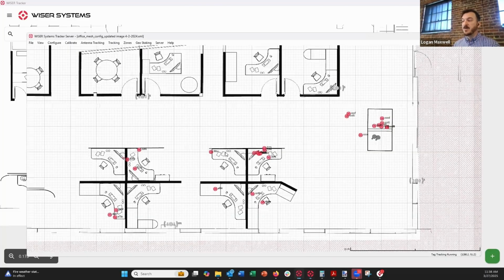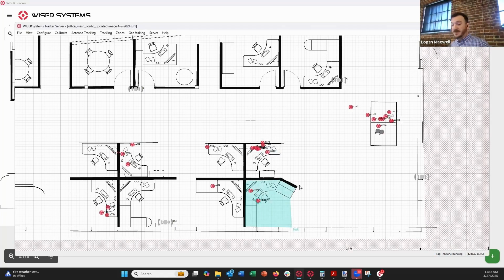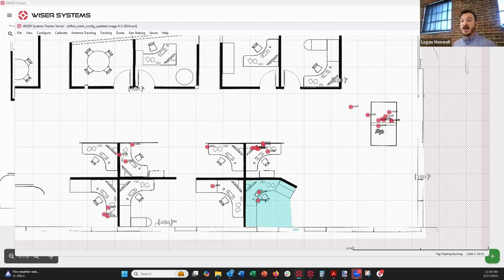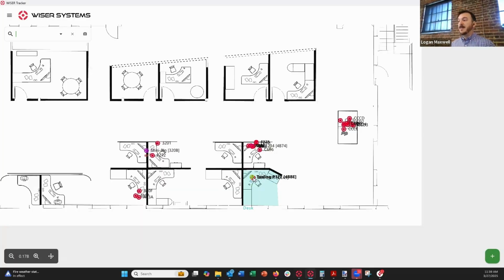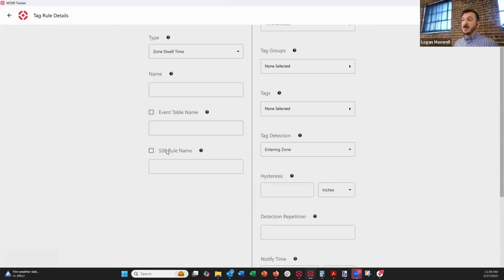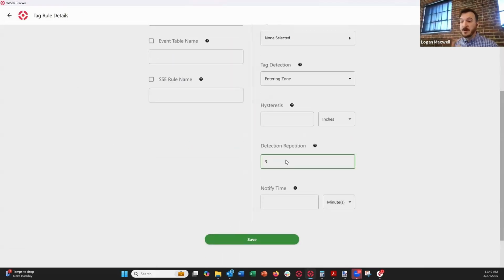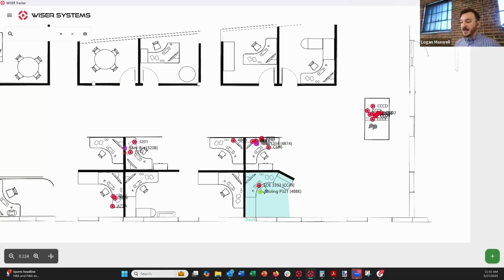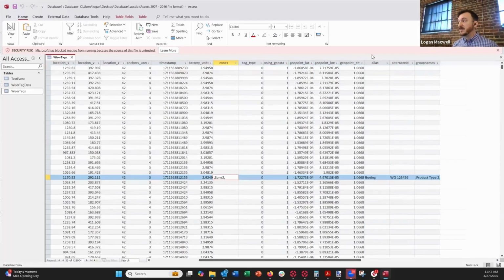WISER: Zones, Event Monitoring, and Automation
Unlock Advanced RTLS Features with WISER | Zones, Alerts, and Production Flow

In this video, we go beyond simple search functions to show you how WISER's advanced features can help you transform your facility into intelligent, trackable zones.

With just a few clicks, you can define zones in your layout—often named to match your ERP for easy integration. Once set up, tags are automatically tracked within those zones.

From there, WISER enables rule-based event triggers:
🔔 Send alerts when an item enters, exits, or stays too long in a zone
📋 Log events to a table for analysis
🛠 Customize notifications to fit your workflow

By monitoring movement across zones, you get a true view of your production path, helping you identify delays, optimize flow, and boost ROI.

📊 Watch now to see how WISER’s zone-based intelligence takes RTLS to the next level.